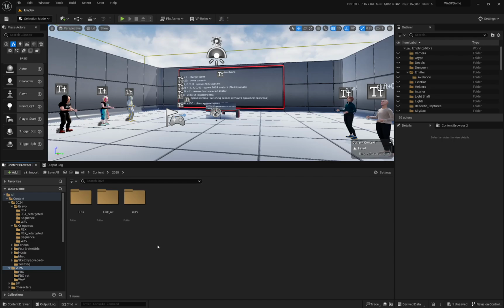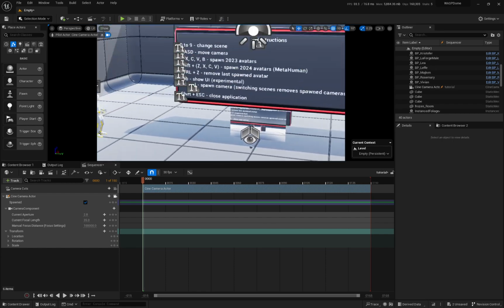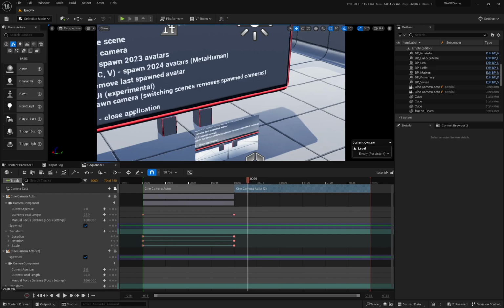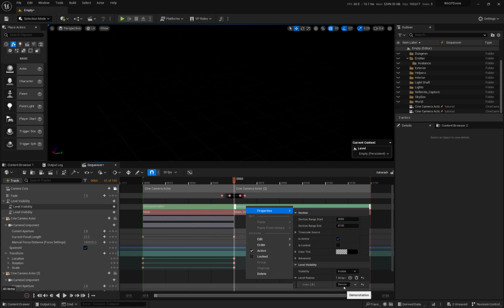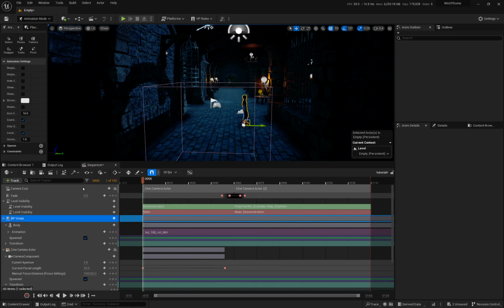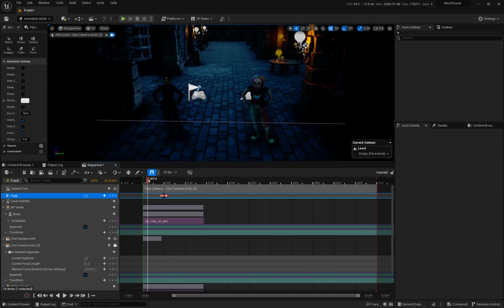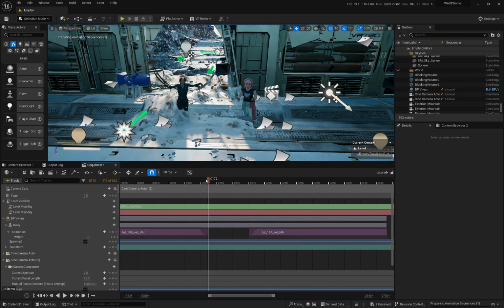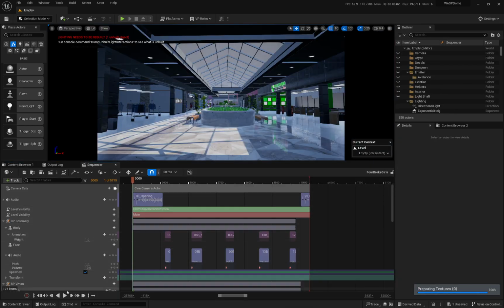Assignment Sequencer Summer School 2025